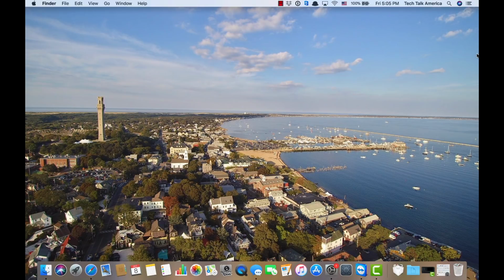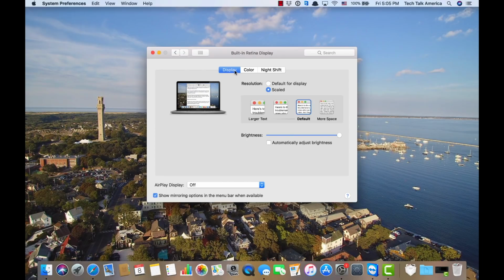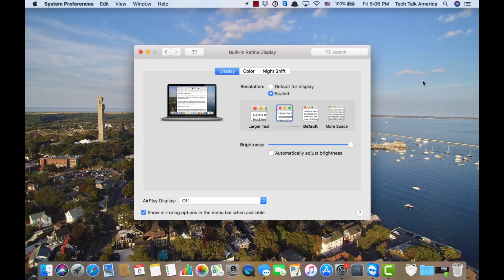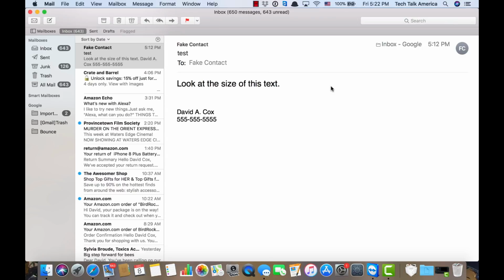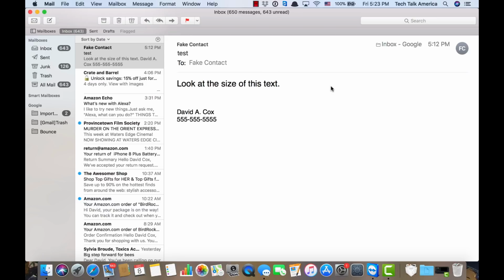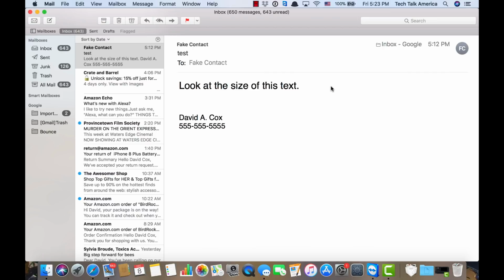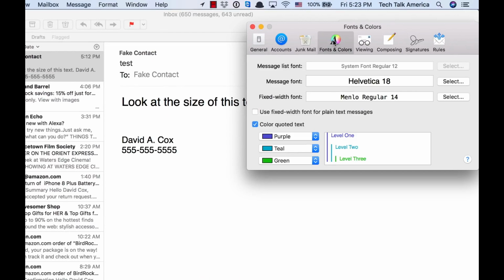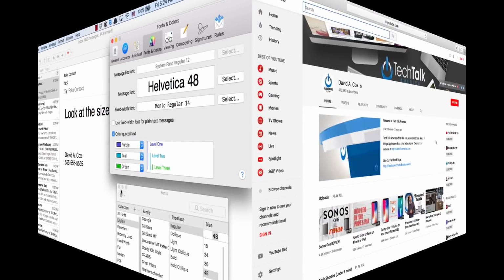Increase Text Size On Your Mac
Have a Mac? Having trouble with seeing text on the screen? Here's a simple trick to make the size of the text appear bigger. We'll go over a few different methods for how to accomplish this, but I think you'll find the first is the most effective.